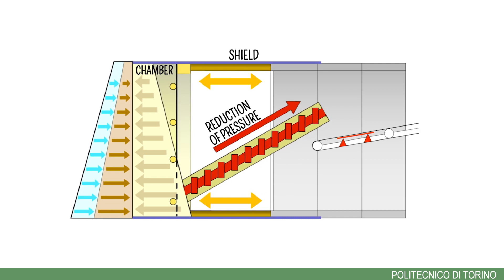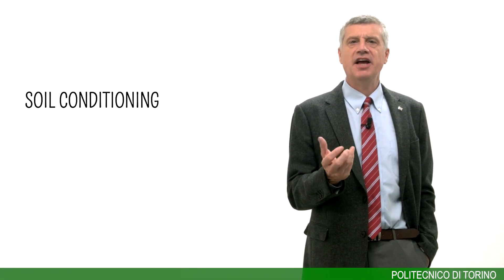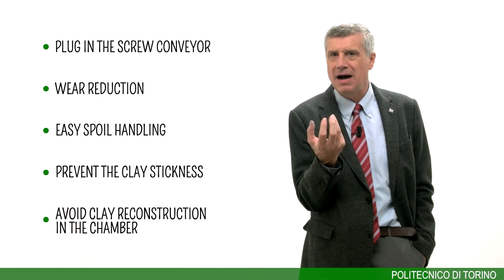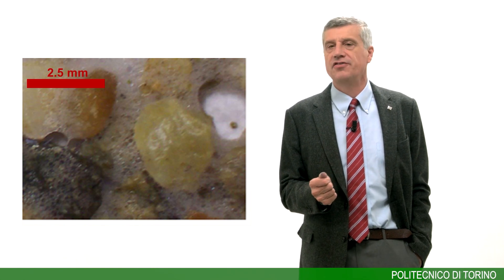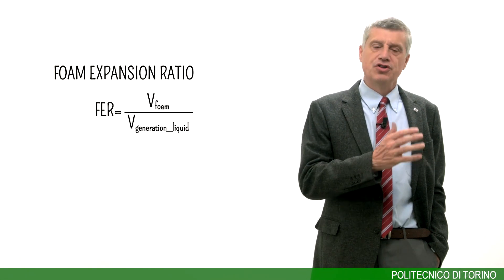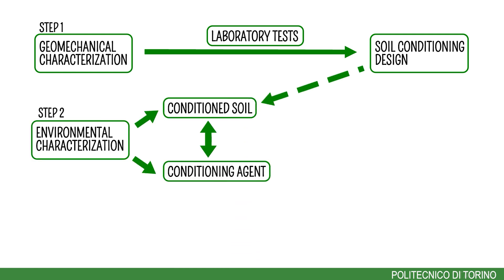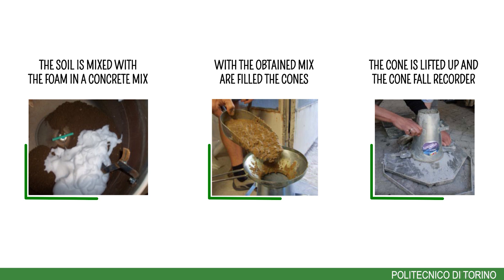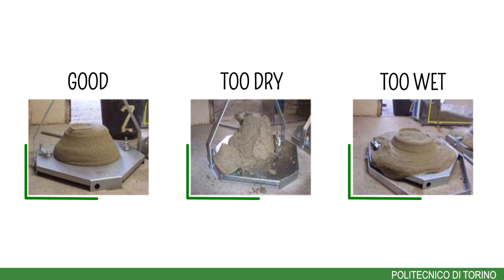Soil conditioning for EPB tunneling in cohesionless soil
Short open lecture by Prof. Daniele Peila, Politecnico di Torino - DIATI